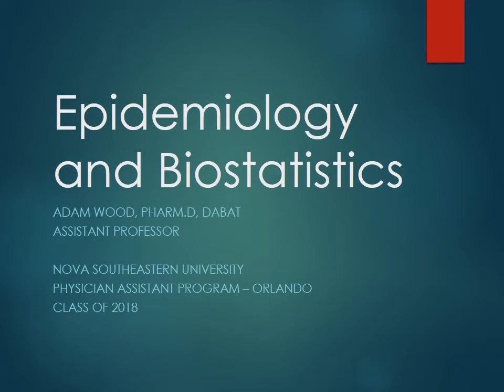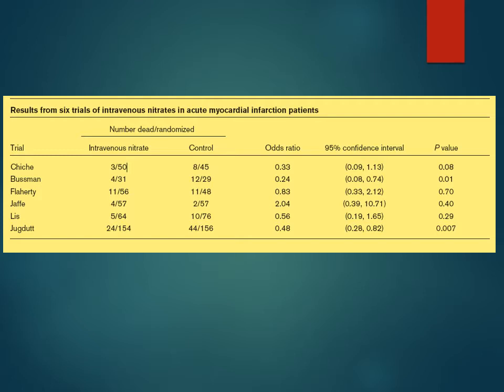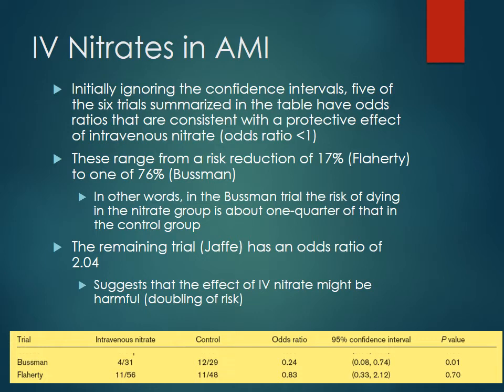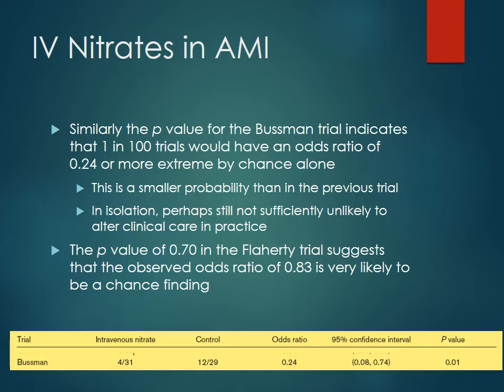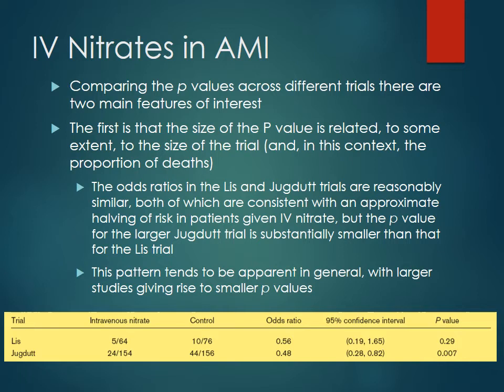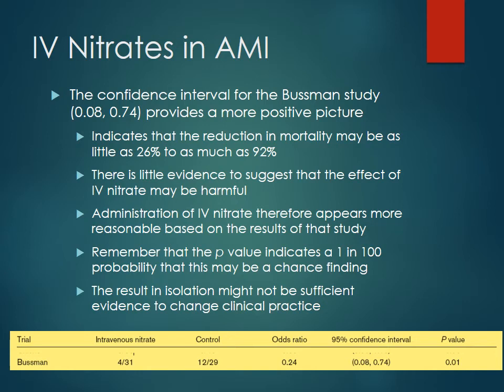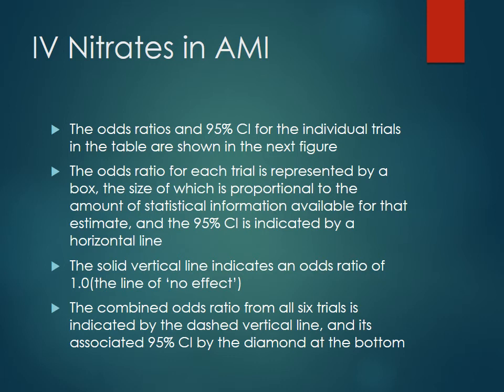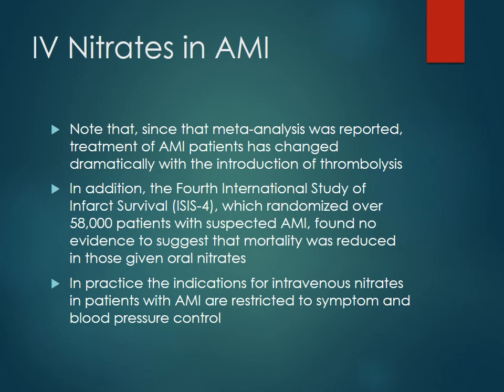04a P Value Exercise